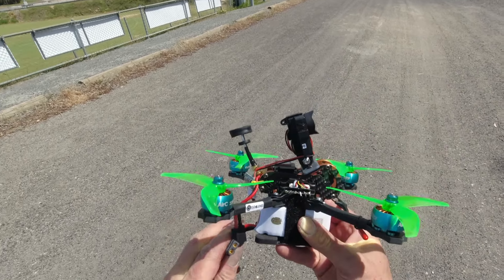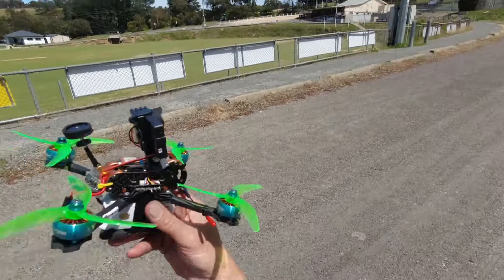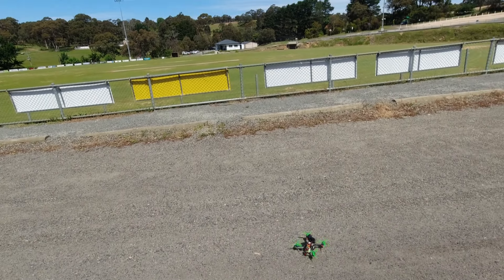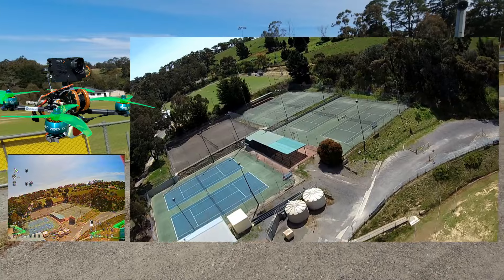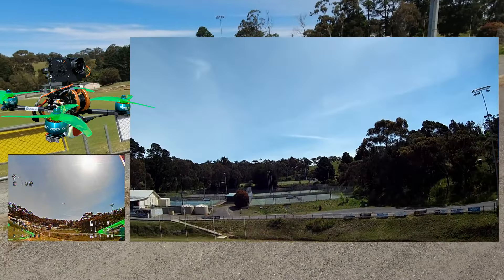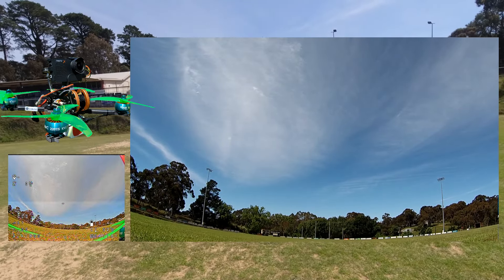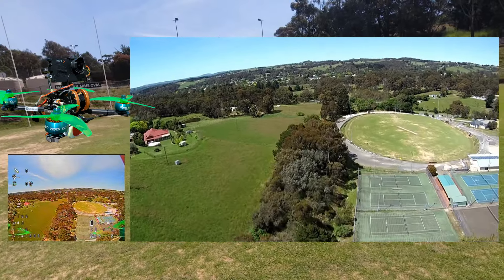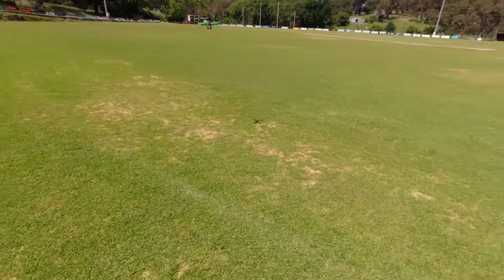Eachine TYRO 109 Racerstar with Firefly HD camera - Jello ??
ETHIX S3 PROPS - WATERMELON (2CW+2CCW)-POLY CARBONATE
Eachine TYRO 109 SPEED run ETHIX Props -  FAST?   🏆

Code:  BGc9335a

╠╗║╚╝║║╠╗║╚╣║║║║║═╣        Appreciate Your Support!

Here's the code:  💥 BGESANA

Yours Today:
Save 💲💲💲Code:  BG2a990e

▼MY FAVOURITE QUADS & GEAR▼
Happymodel Crux3